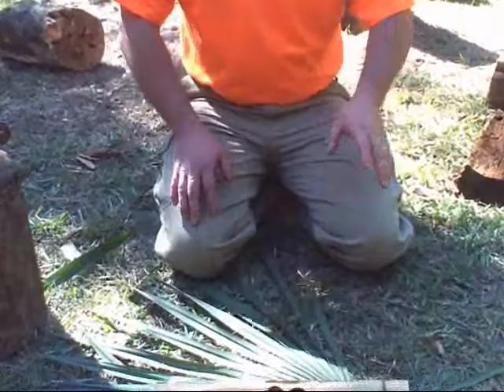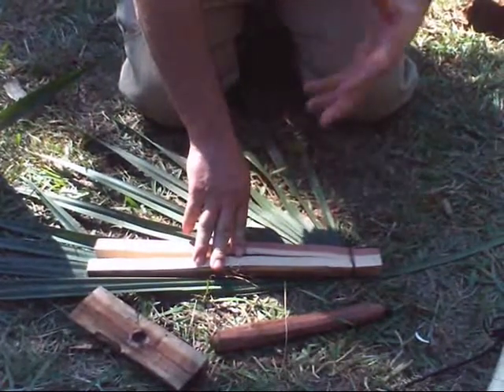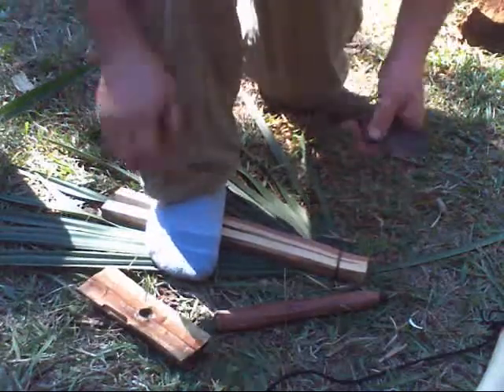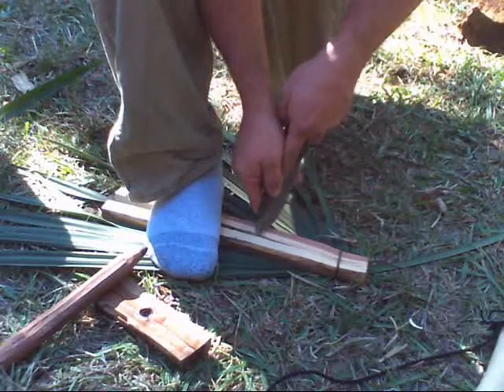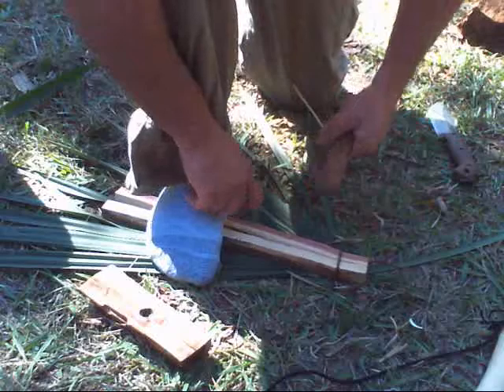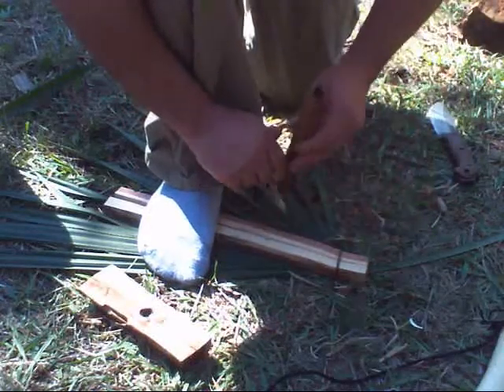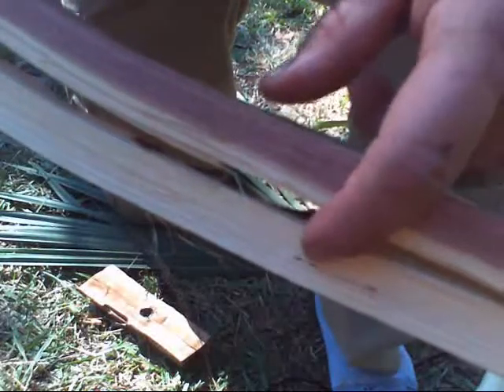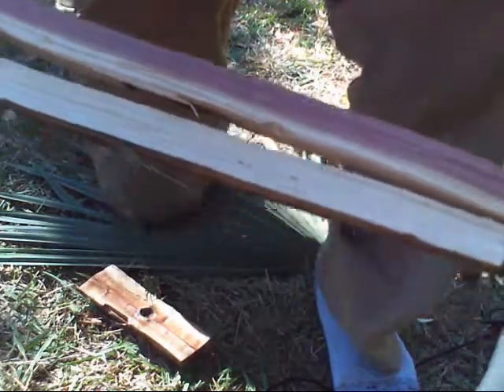FIRE FLUTE PART 1 louisiana school of bushcraft llc.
JP demonstrates the friction fire method that we teach, known as the Fire Flute.
Be sure to follow on Part 2